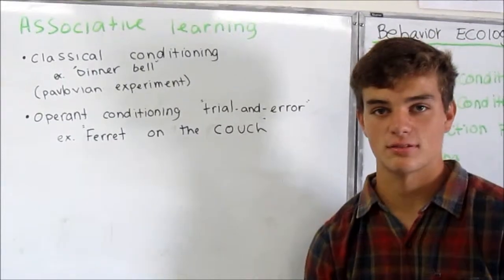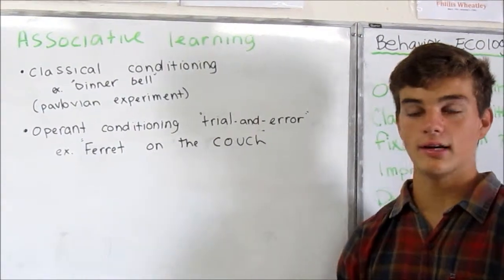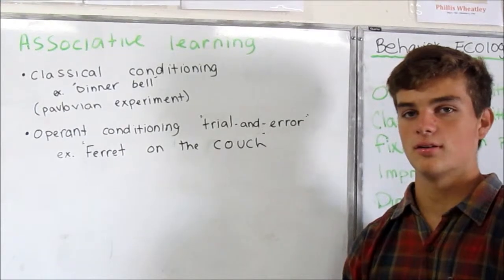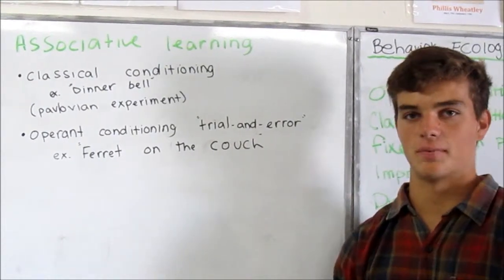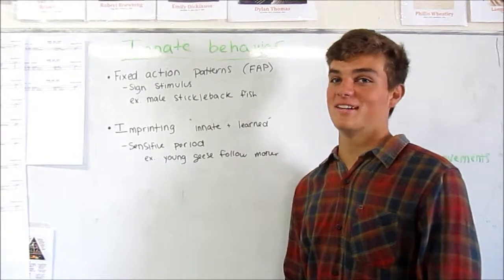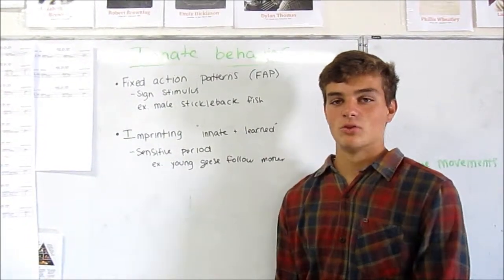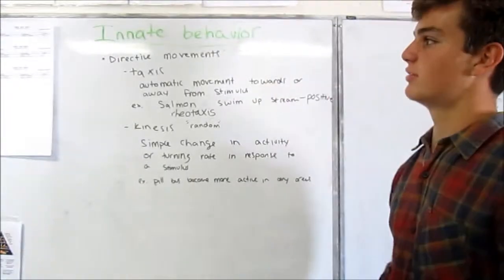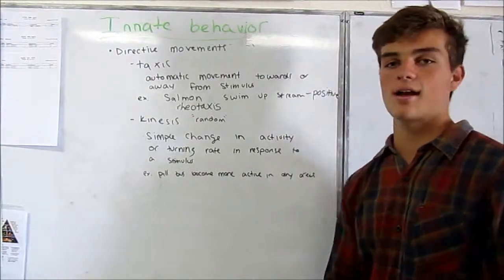FINISHED VIDEO Behavioral Ecology